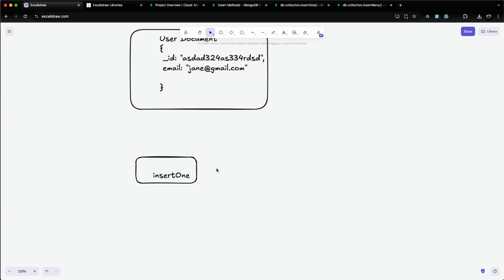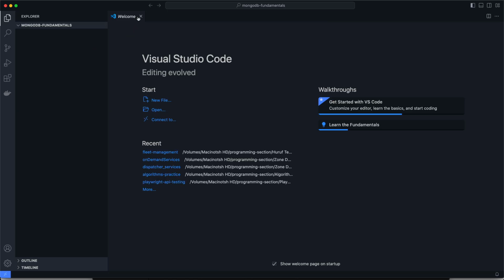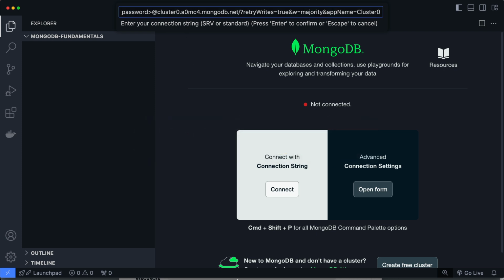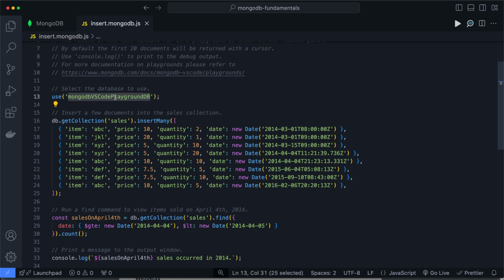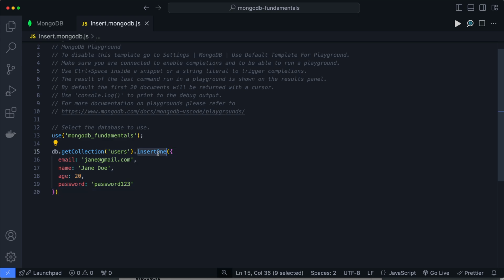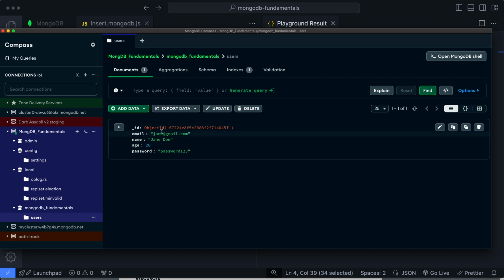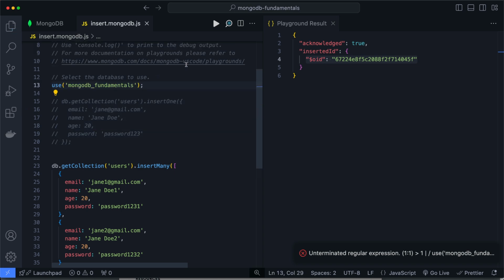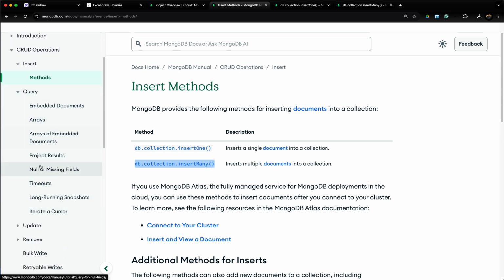InsertOne and InsertMany with VS Code MongoDB Playground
Download Free Nestjs Book: haidermalik.dev/nestjs
In this video, we’ll dive into MongoDB’s powerful methods, insertOne and insertMany, to help you efficiently insert data into your collections. You'll learn how to use insertOne for single document insertion and insertMany for bulk data operations. We’ll explore real-world examples, use cases, and best practices for seamless data management in MongoDB. Whether you’re working on a small project or handling large datasets, these methods are essential for fast and effective data handling. Watch to boost your MongoDB skills and take control of data insertion!

Key Topics Covered:

How to use insertOne for single document insertion
Leveraging insertMany for bulk data operations
Error handling and managing insert results